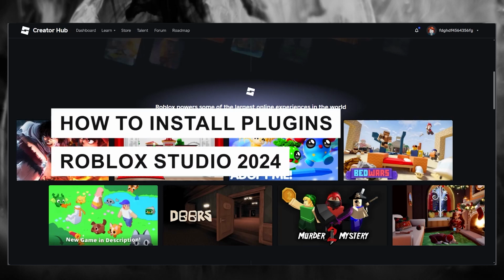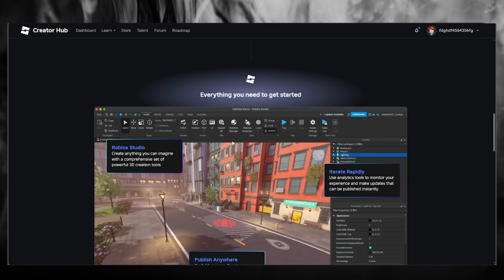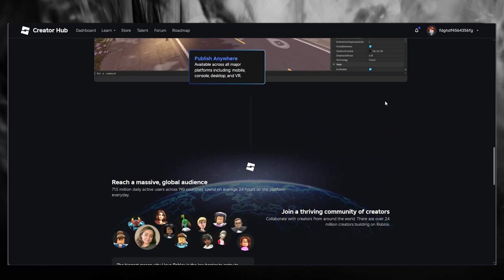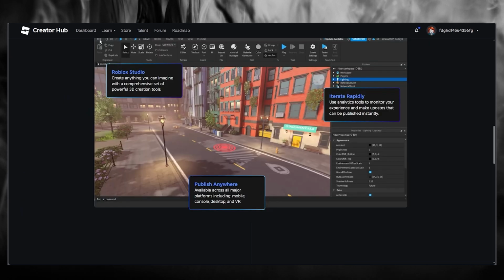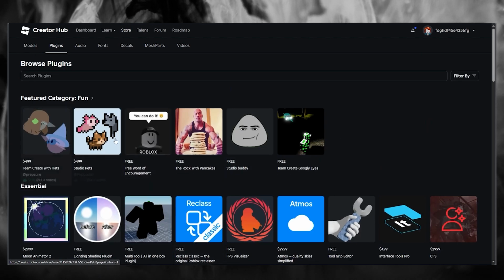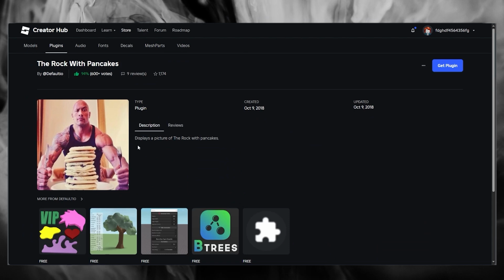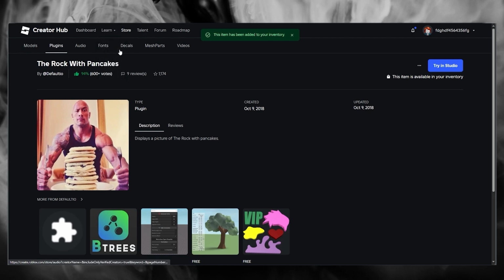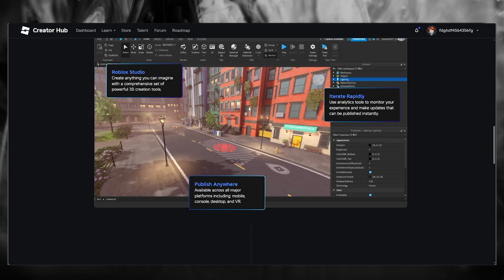How To Install Plugins For Roblox Studio 2025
In this video I will show you how to install plugins for roblox studio 2025